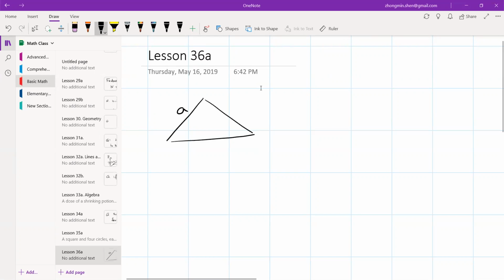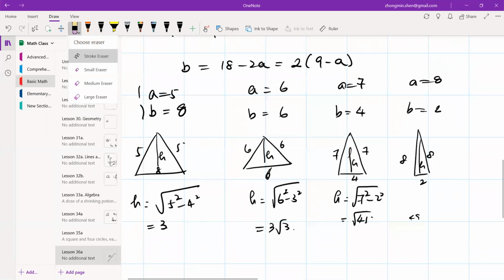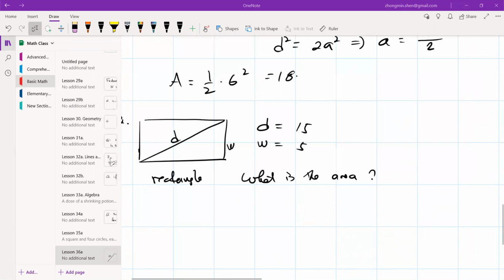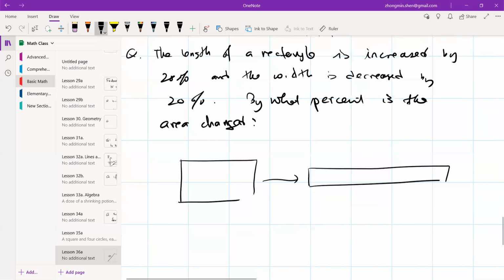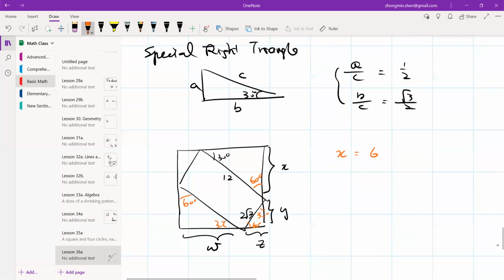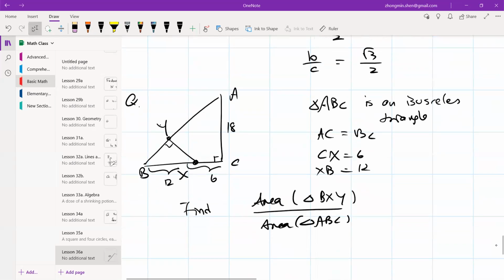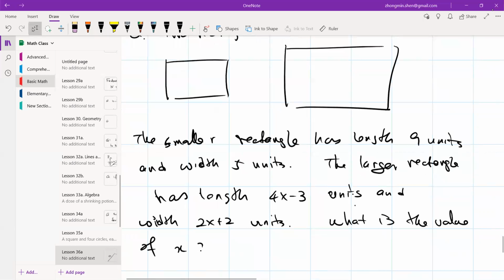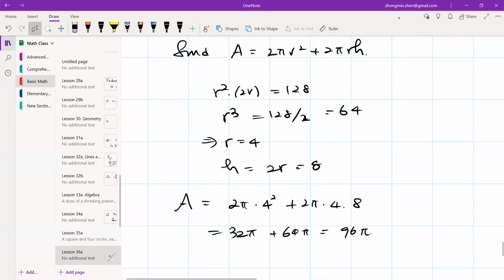Shen's Basic Math Lesson 37a